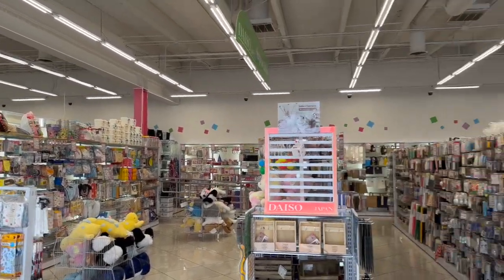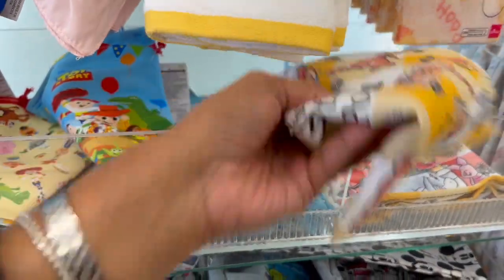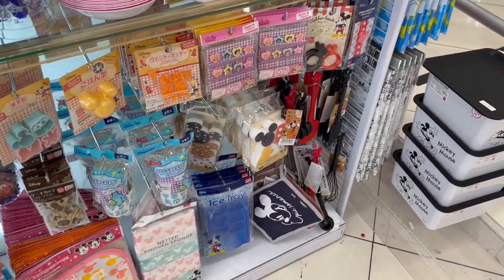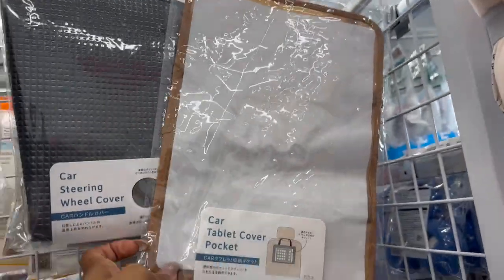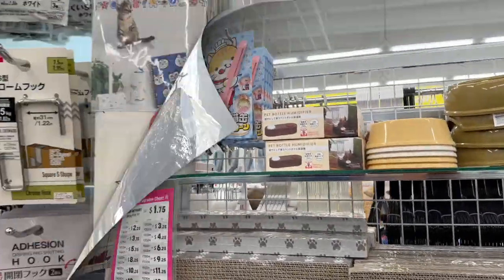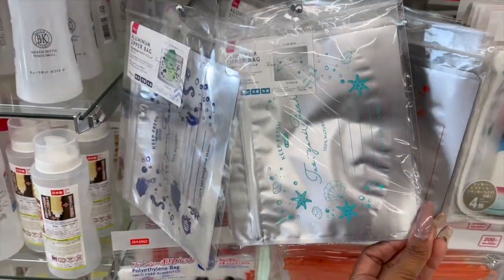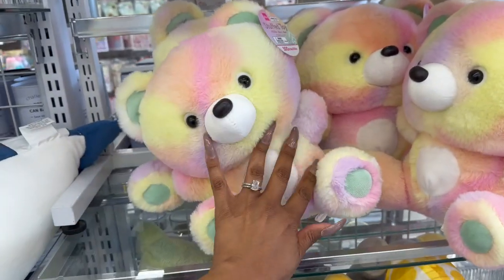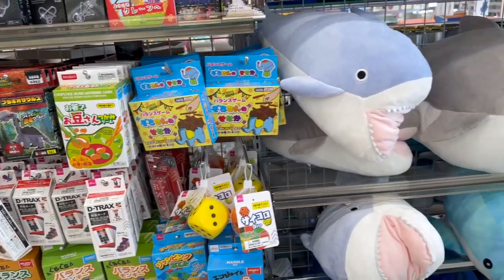New Arrivals at Daiso ❤️NEW Daiso Hello Kitty Disney & More! ❤️Shop W/Me Daiso❤️daiso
BEST things to buy @daiso for 2023! Lets look at my savings in this Daiso Japan USA Shopping video for the best hidden gems! We're talking Bougie on a Budget Scoping out and Comparing prices and sharing what you should buy at Daiso Dollar Store in 2023! If you like to Shopping At Dollar Tree, then you'll love to shop with @CouponingForACause in this new Shop With Me video. New Arrivals at Daiso ❤️NEW Daiso Hello Kitty Disney & More! ❤️Shop W/Me Daiso❤️daiso